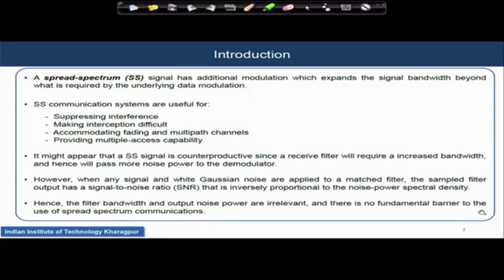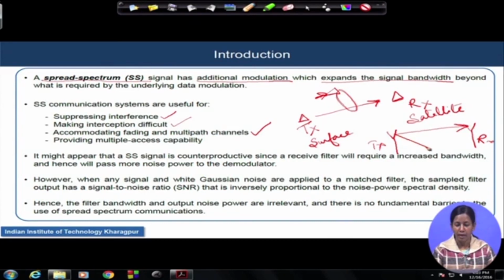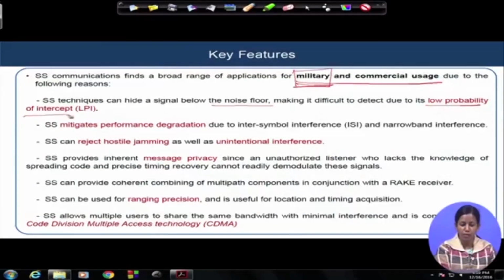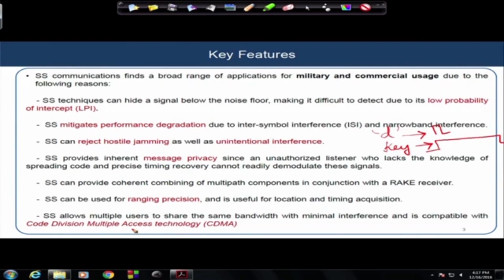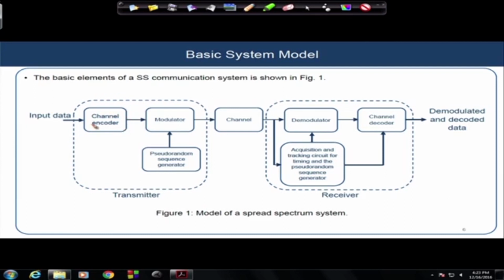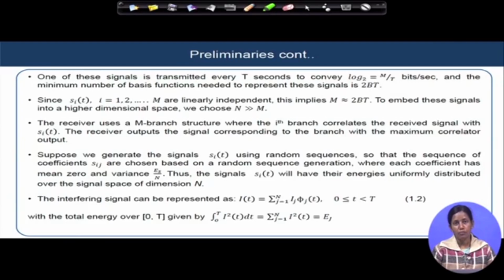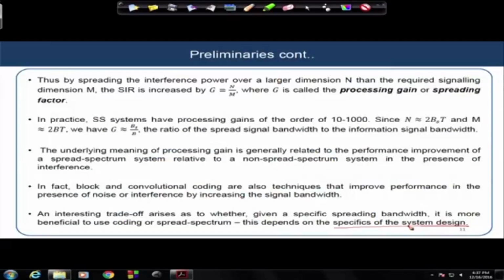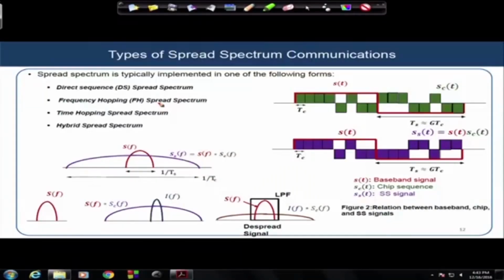Introduction to Spread Spectrum Communication